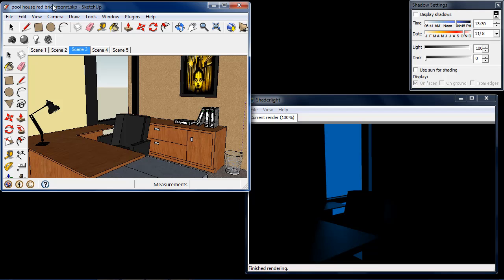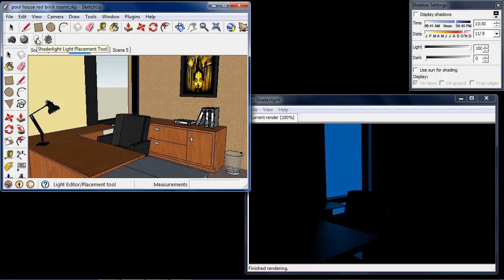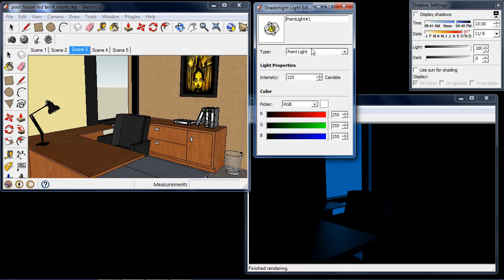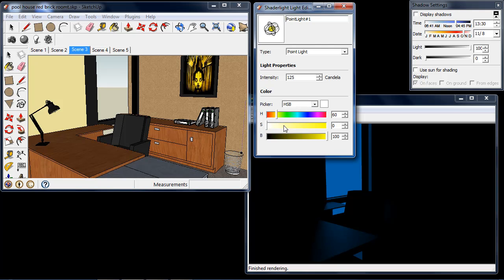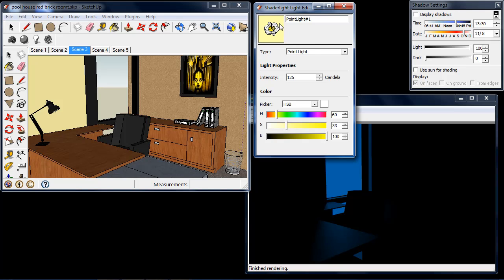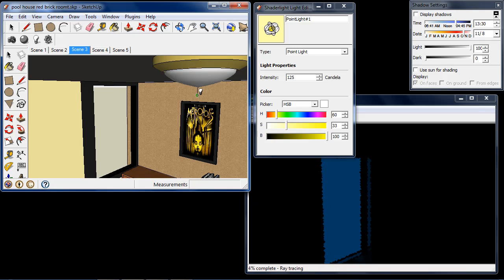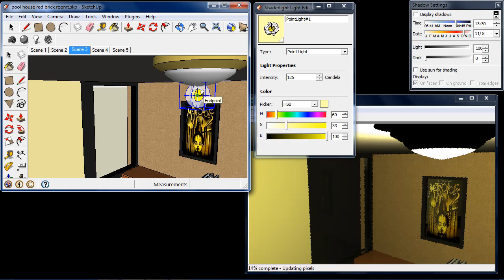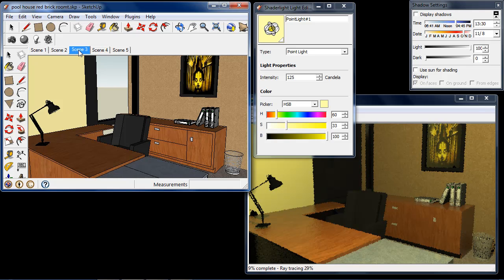Point Lights in Shaderlight Pro for SketchUp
This video shows how to place and edit Point Lights in Shaderlight Pro for SketchUp.